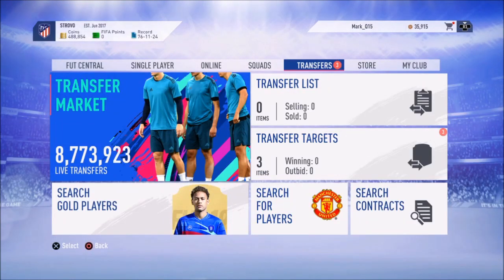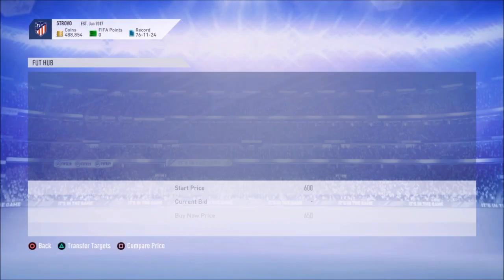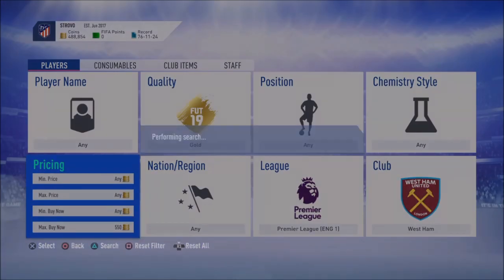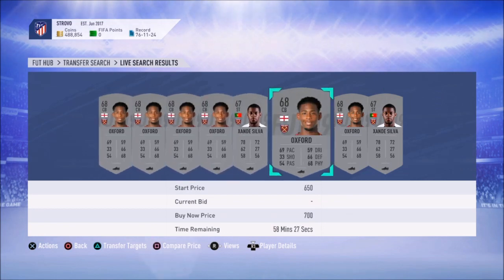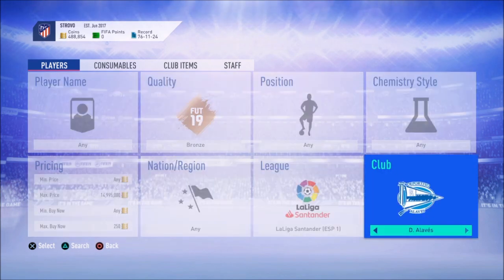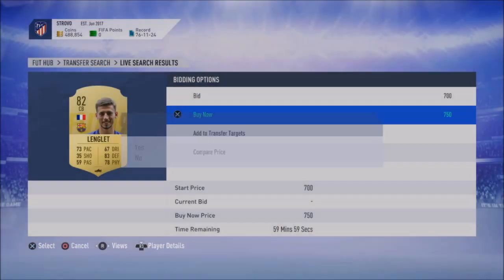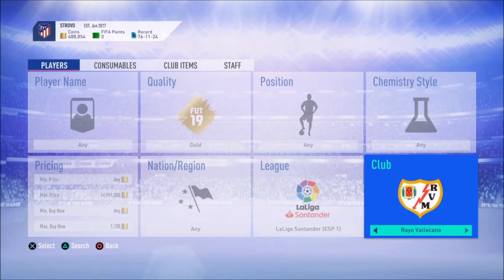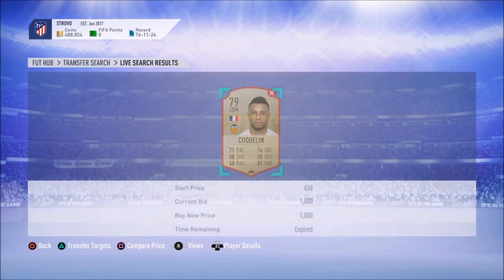BEST SNIPING FILTER RIGHT NOW! 35 PER HOUR - FIFA 19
Hey guys and welcome back to another Fifa 19 sniping filter! For you guys today I have an amazing sniping filter that can earn you 35k per hour! :)